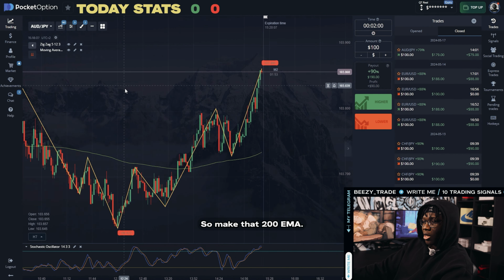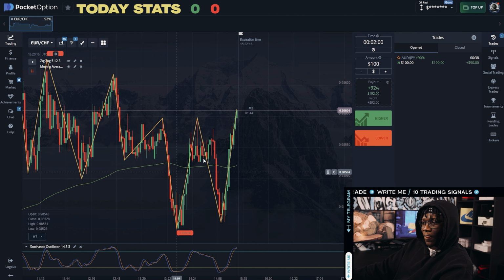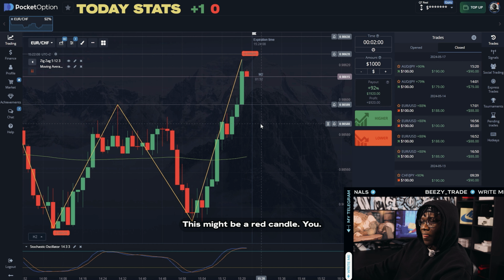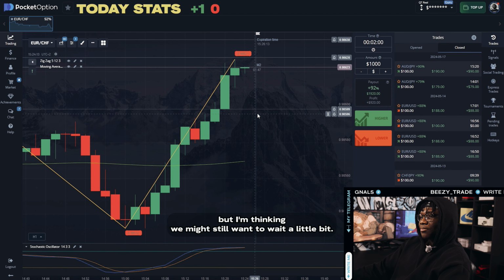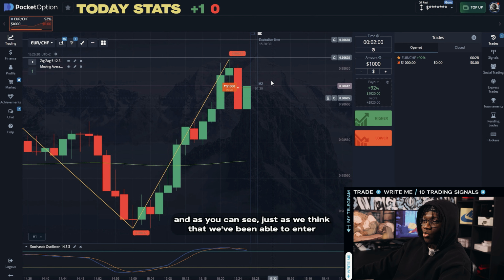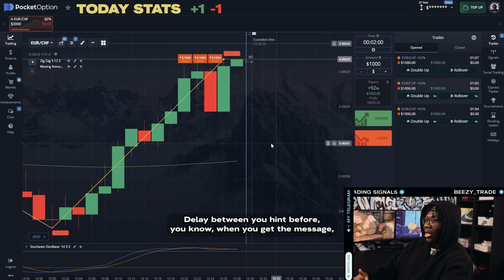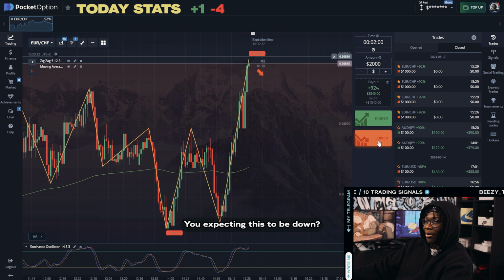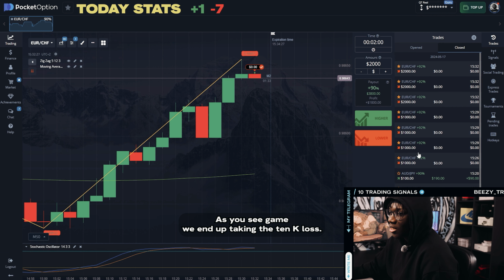Aggressive POCKET OPTION Trading $10K Losses & Lessons Learned | Live Trading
Yo, it's Beezy back with another trading session! Today I went all in with a more aggressive approach on POCKET OPTION. After consistent wins with smaller POCKET OPTION trades, I decided to up the stakes, but things didn’t go as planned. I’m breaking down every step – from spotting bullish trends to waiting for the perfect entry. Learn from my mistakes as I face a tough $10K loss. This video shows the highs and lows of binary options trading, plus key tips on entry points, patience, and market timing. Don't forget to join my free Telegram channel for live POCKET OPTION signals and strategy updates.

00:00 – What's Happening in Trading?
00:22 – Plans for Bigger Trades
00:42 – Follow on Instagram and Join Free Telegram
01:05 – Market Focus: USD/JPY
01:30 – Bullish Trend Observations
02:16 – Trade Insights and Market Expectations
02:41 – Consistency and Low Time Frame Focus
03:05 – Identifying Key Price Reversal Points
03:26 – Avoiding Misleading Bullish Candles
04:12 – Entry Points Strategy and Bullish Movement
04:57 – Importance of Patience in Trading
05:22 – The "Three Candle Rule" Explained

pocket option otc
robot trading pocket option
pocket option trading bot